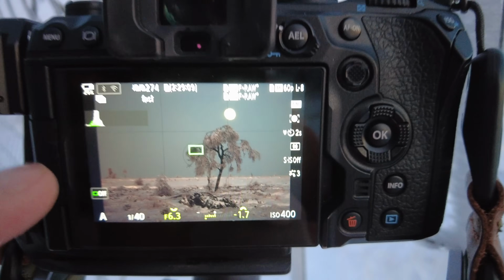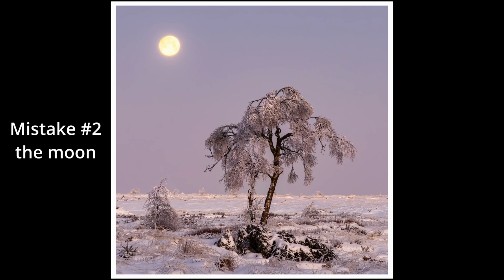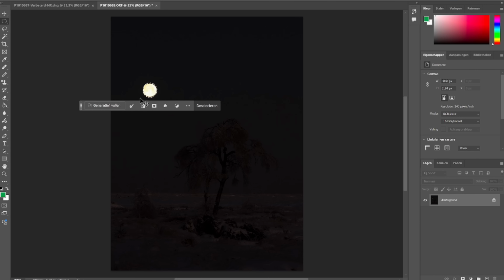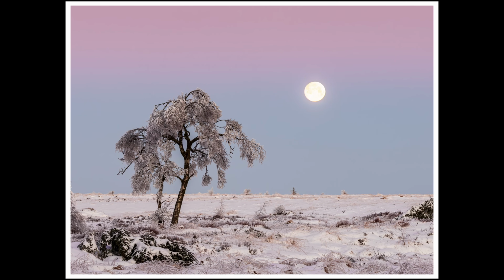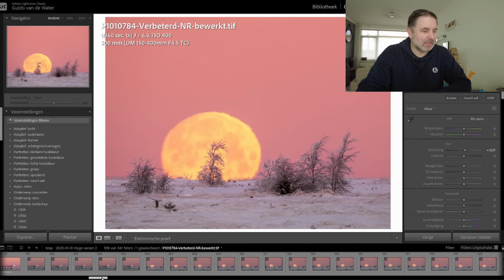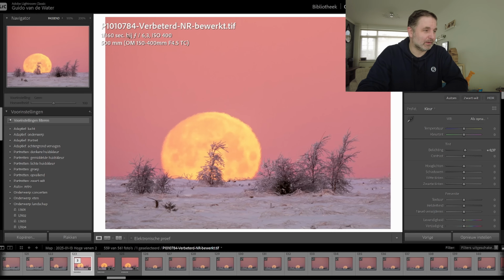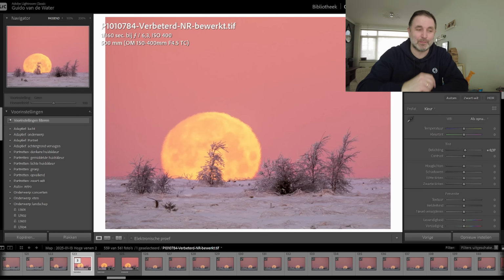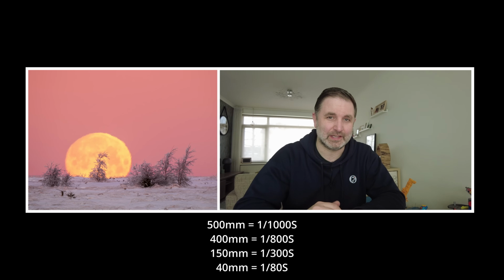Don't Make These Landscape Photography Mistakes!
One small mistake can turn your landscape photography trip upside down. Follow me on this morning full of mistakes and stress all caused by one tiny mistake...

My 2025 landscape photography Calendar is available now!

A new episode is released twice a week on Thursdays and Sundays.

Please visit my other socials and website for all images in my portfolio, lectures and workshops :

My photography gear :
-OM SYSTEM OM-1 mkii
- Olympus Em5mk3
- Olympus 12-100 f4 Pro IS
- Olympus 300mm F4 Pro
- Olympus 150-400 F4.5 Pro
- Olympus Mc14 1.4 teleconverter
- Olympus Mc20 2.0 teleconverter
- OM SYSTEM BLX-1 battery's 4x
- OM SYSTEM HLD-10 Battery holder
- OM SYSTEM BCX-1 battery charger

My video gear :
- Olympus Em5mk3
- OM SYSTEM LS-P5 digital audio recorder

Chapters

00:00 Intro
00:29 The microphone mistake
02:58 The moon mistake
05:13 Searching new shots
07:35 I've never seen this before
10:35 The focus mistake
13:08 Gloves
14:20 Am I a failure?
14:58 The grasses
17:28 What caused all these failures?
19:52 End talk